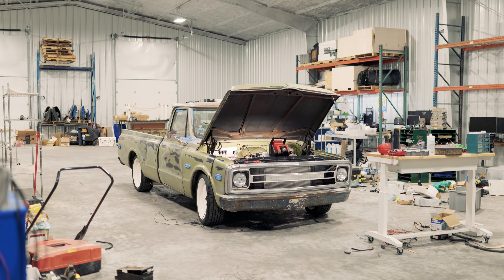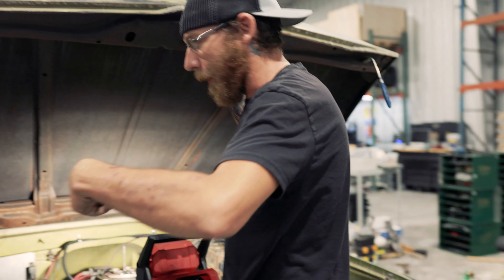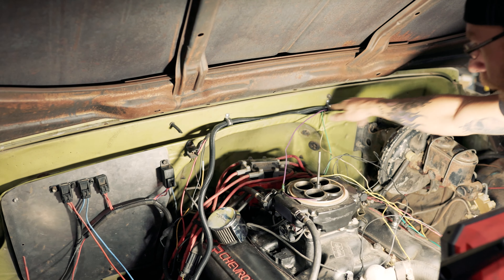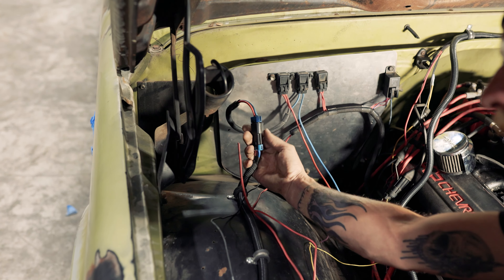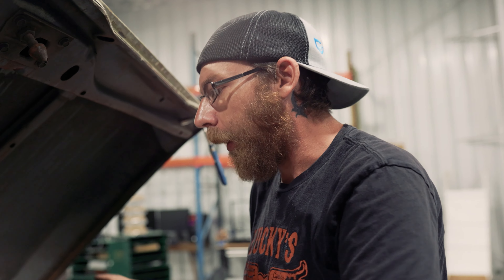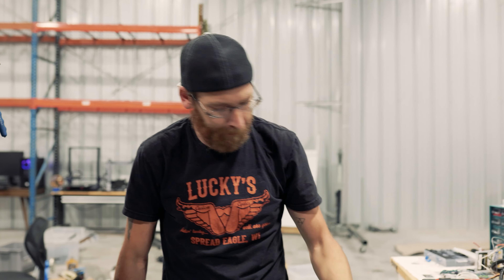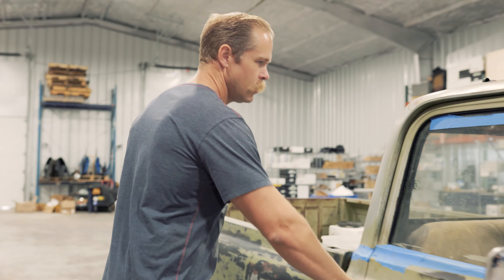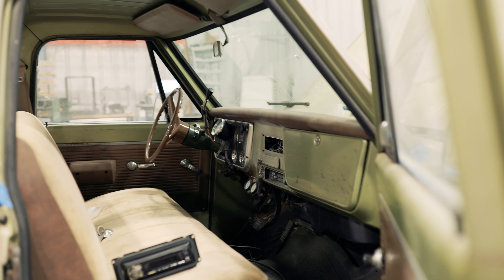Building a Chevy C10 - Bad Wiring, Destroyed Dash, New Wheels & Suspension - Big Block Daily Driver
We've been making some progress on our C10 build! While working through the truck, we've started to uncover issues caused by previous owners, including some rough wiring and a ruined dash for a radio. Our new wheel and suspension setup is on, so we'll be dialing it in once everything settles.